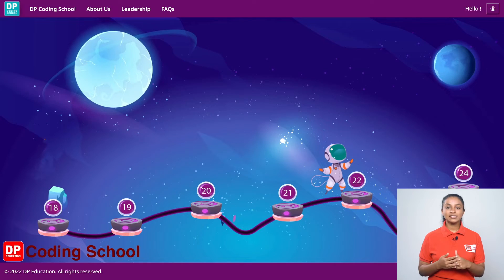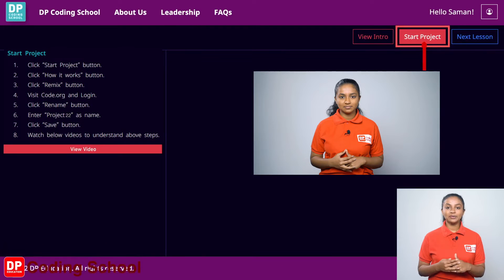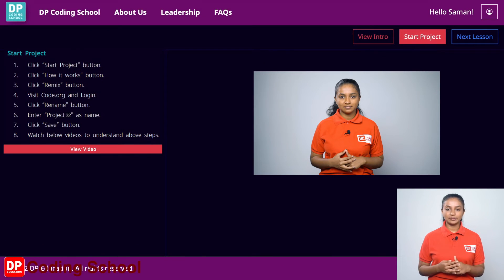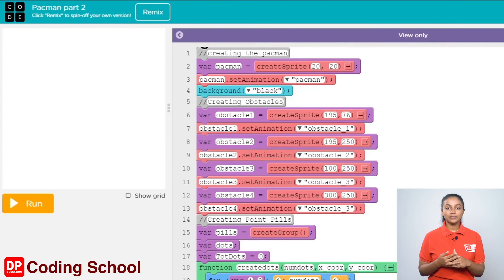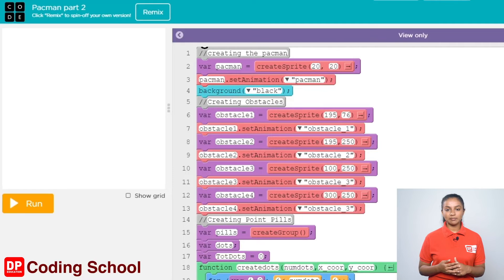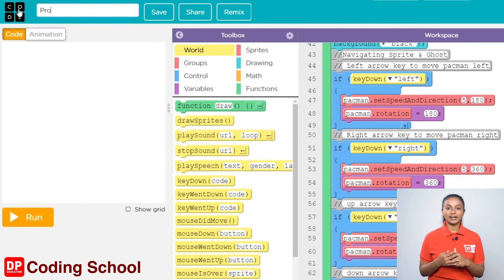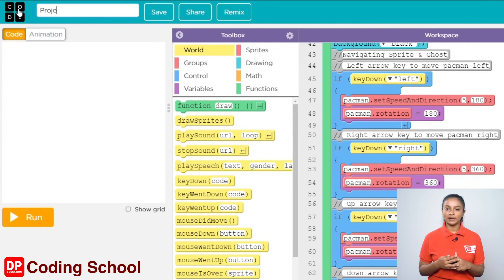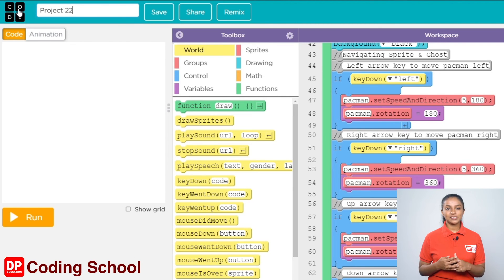Project 86 Start Project - Game Lab Project 22